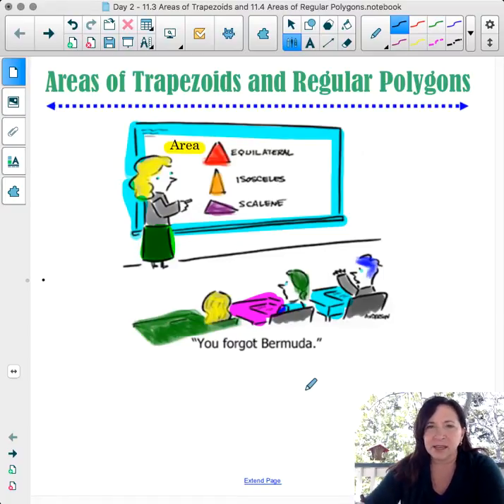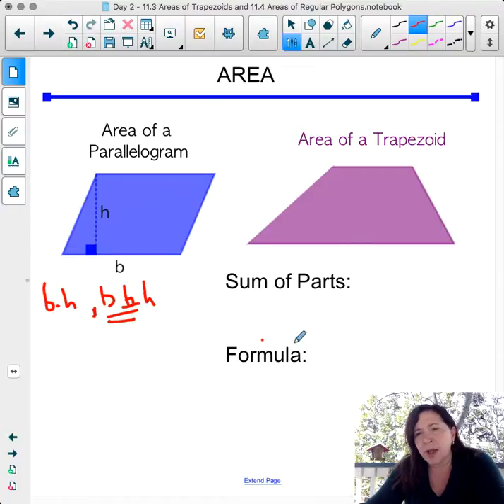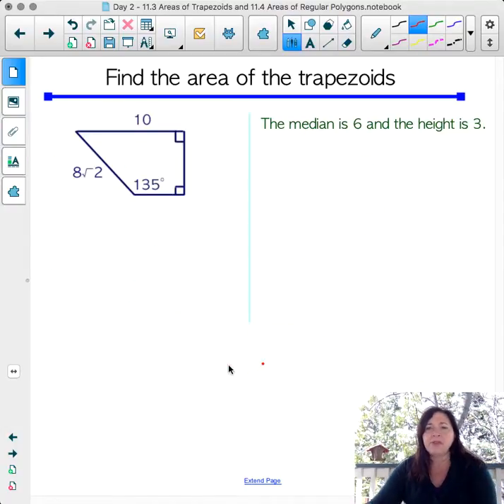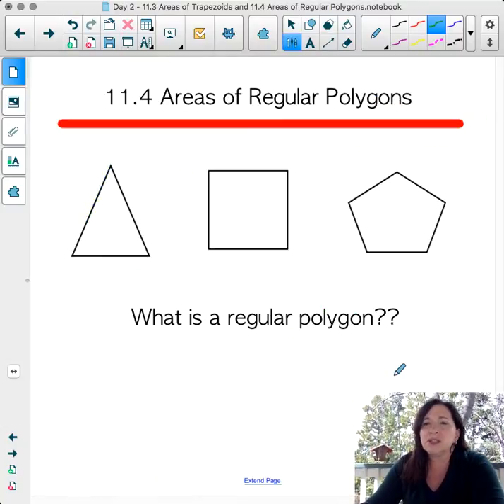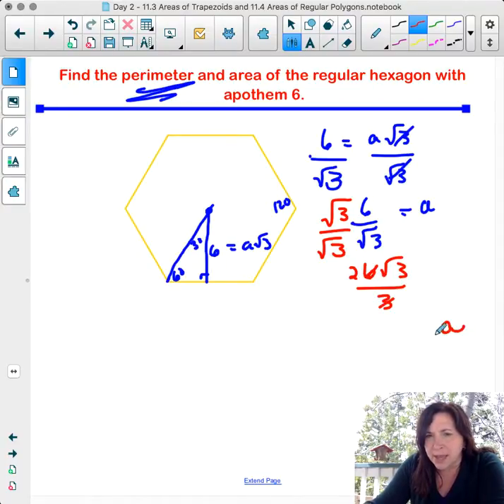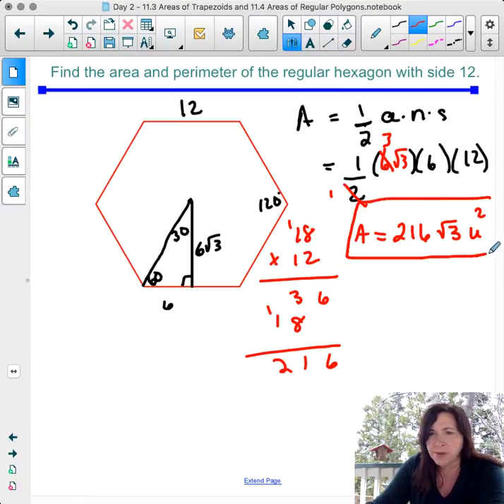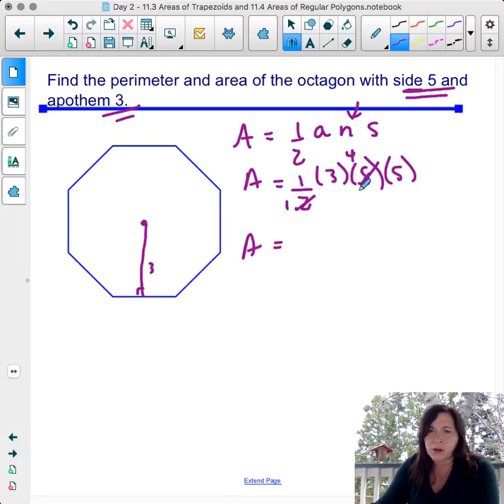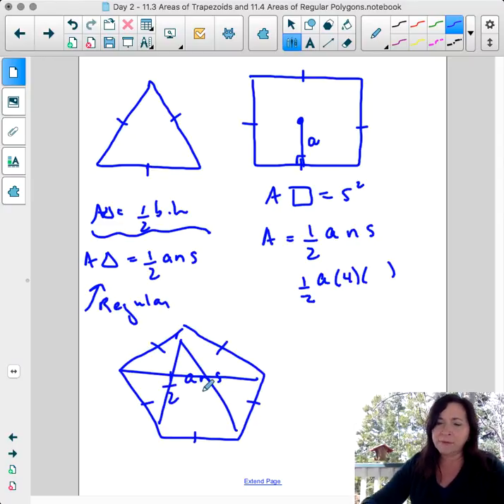GEOMETRY CHAPTER 11 AREA OF TRAPEZOIDS